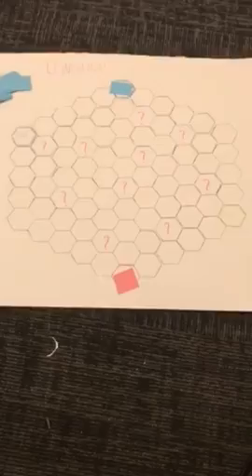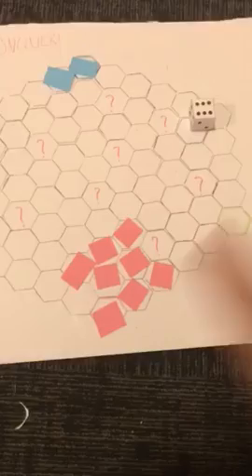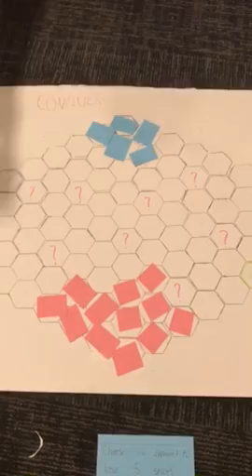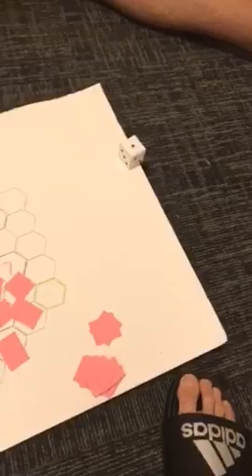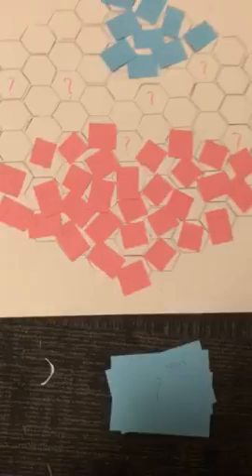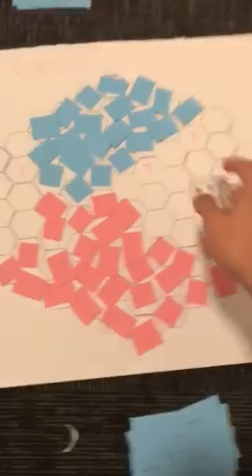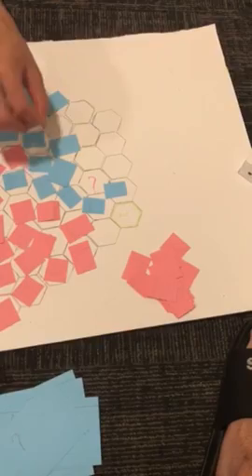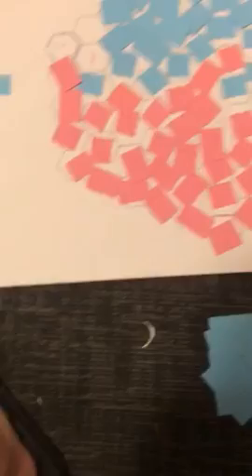Game101 Midterm Prototype Jack Tempchin